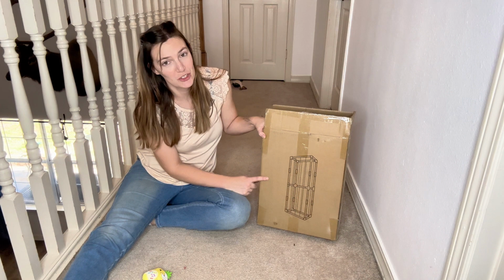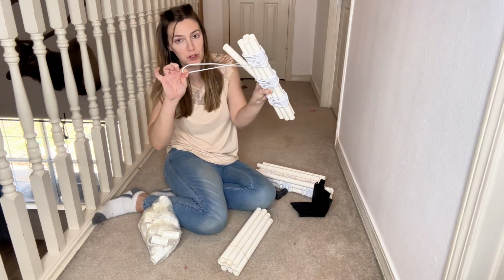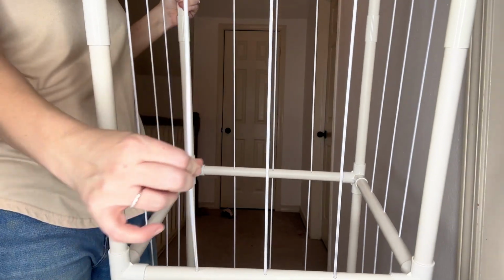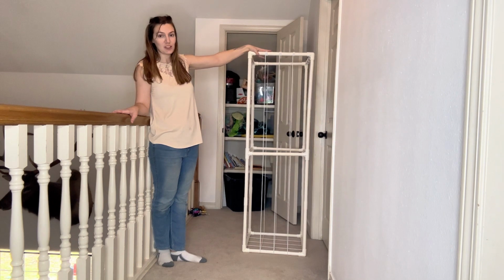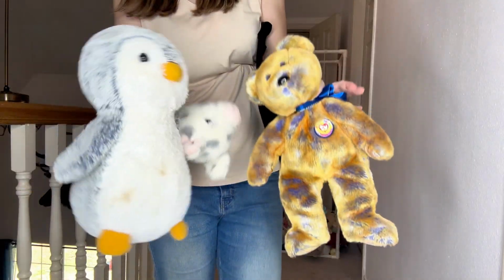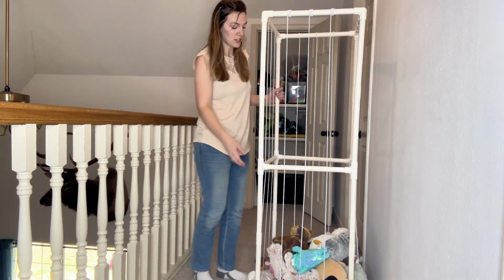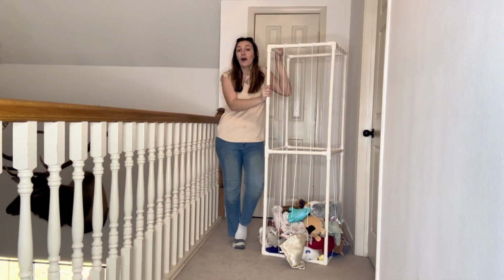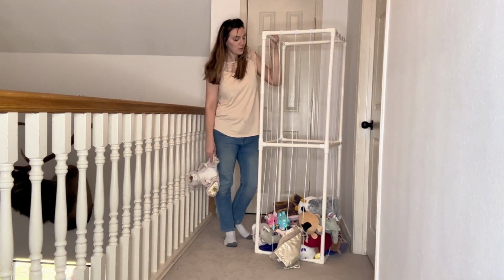200 Plush Toys? No Problem! Aichozo Stuffed Animal Storage Reviewed | Say No to Clutter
Welcome back to That ADHD Girls Reviews! Today, I've got something amazing for you – an Extra Large Stuffed Animal Storage Cage that's about to revolutionize the way you organize and enjoy your plush companions! With a capacity for up to 200 plush toys, this Aichozo Stuffed Animal Storage is a game-changer for anyone dealing with stuffed animal chaos. The upgrade in size ensures that you can use your room space more efficiently while keeping all your favorite soft buddies in one place.
This storage solution isn't just about tidying up; it's a game-changer for your space, providing roomy storage for plush toys without sacrificing style.

Crafted from sturdy PVC material with flame-retardant qualities, this storage solution is not only functional but also prioritizes safety and durability. Worried about stability? Not anymore! The package includes four anti-tipping accessories, ensuring a secure setup for you and your family.

Assembling and installing this storage unit is a breeze. The elastic rope is conveniently prewired into the pipe, and with clear illustrations and an English instruction manual, I had my stuffed animal kingdom up and running in just 5 minutes. No need for extra accessories – everything you need is right in the package!

But wait, there's more! With your purchase, you'll receive 50 stickers for kids, 10 hooks, a dust-proof Oxford cloth at the bottom, 2 anti-tipping accessories, and a storage bag. The product comes beautifully packaged, making it an ideal gift for birthdays, nursery rooms, playhouses, or any corner in need of organization magic.

Ready to transform your space, reduce clutter, and bring joy to your room? This Extra Large Stuffed Animal Storage is the answer.